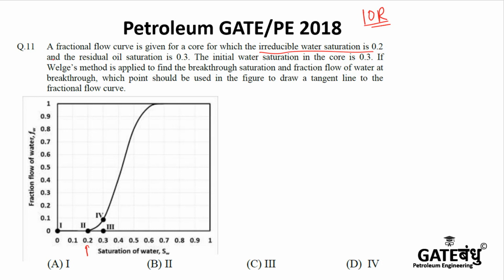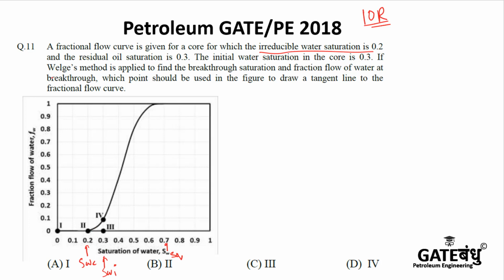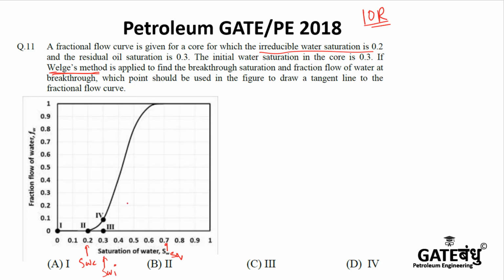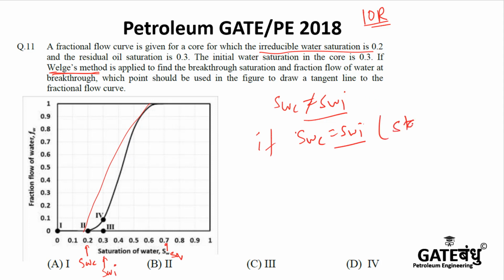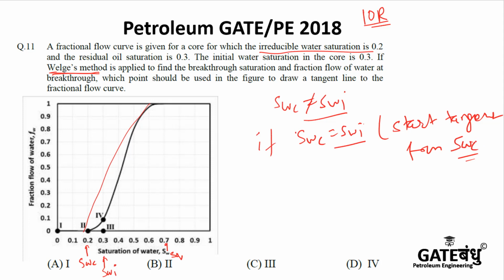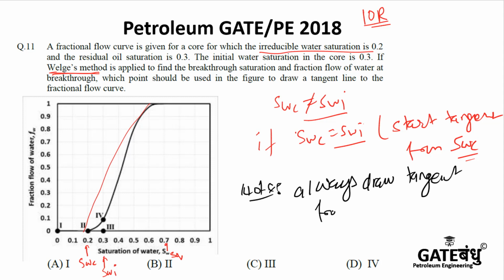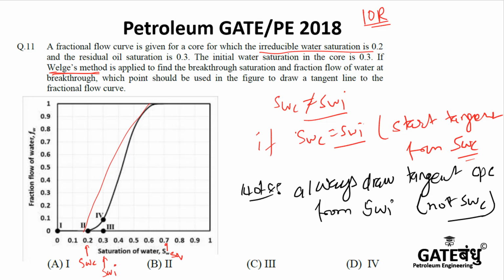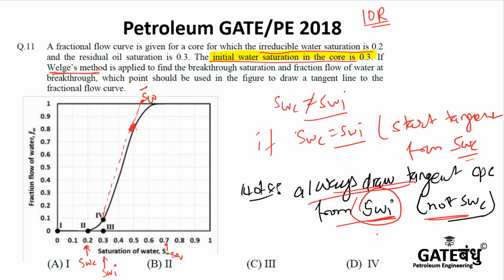2018 | Q11 | GATE PE | IOR | Welge Method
GATEबंधु presents holistic answer to give background and concept involve in a GATE PE questions with insightful way to reach the solution. Hope you would like it.

Thanks
GATEबंधु